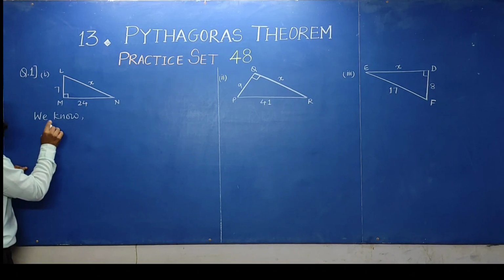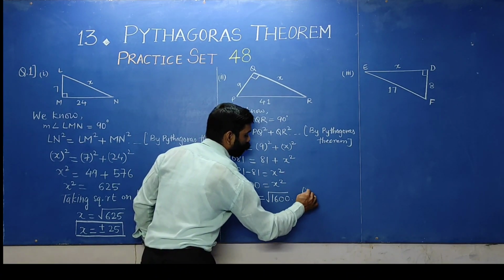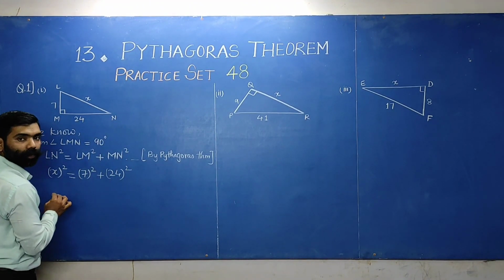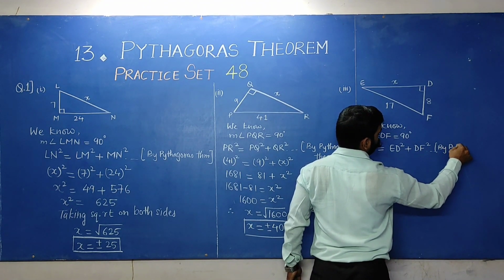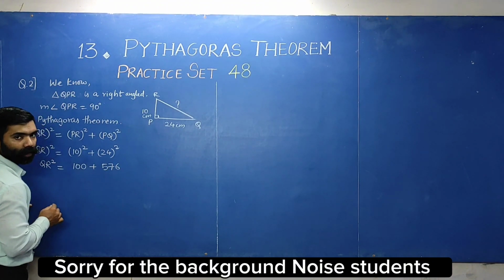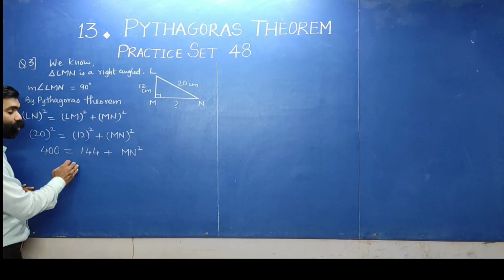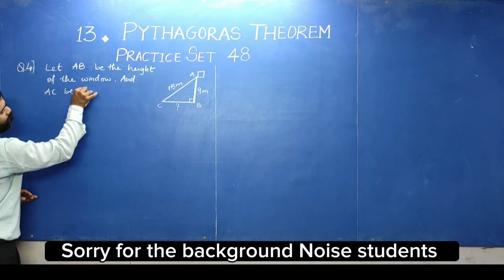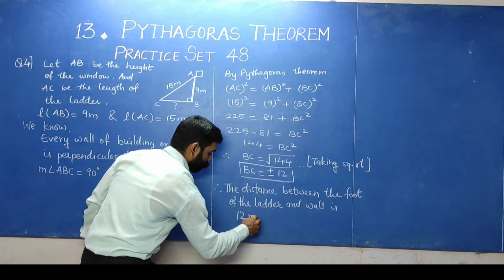Class 7 Mathematics Ch 13 Pythagoras Theorem PRACTICE SET 48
class 7 maharashtra board Ch 13 Pythagoras Theorem
practice set 48
mathematics 7th chapter 13 Pythagoras Theorem
7th std Mathematics Ch 13 Pythagoras Theorem